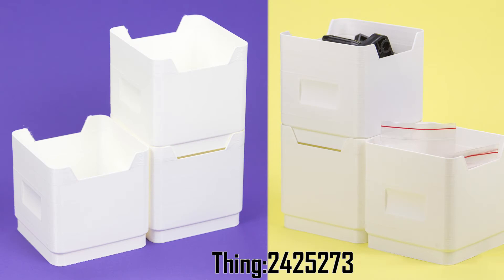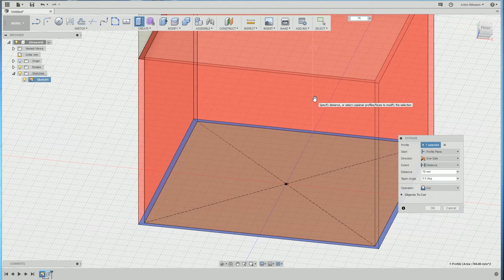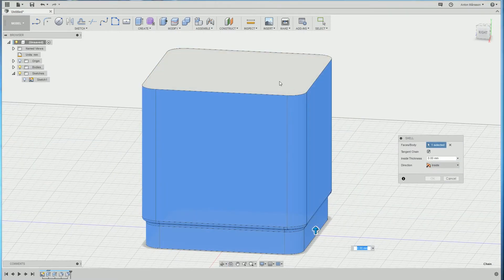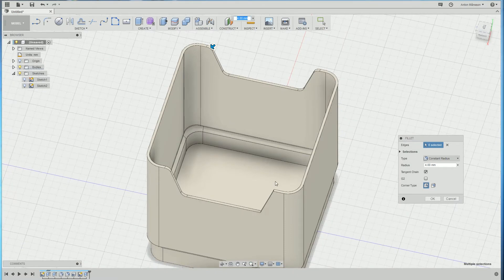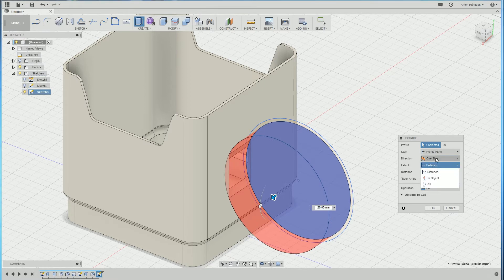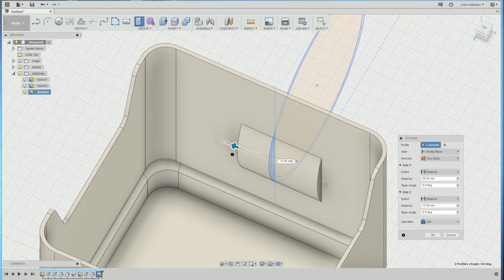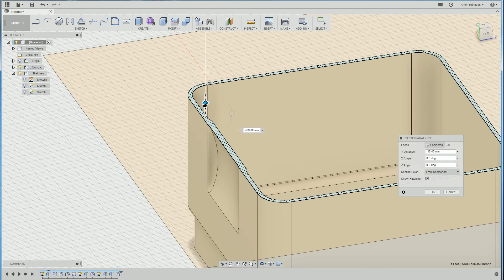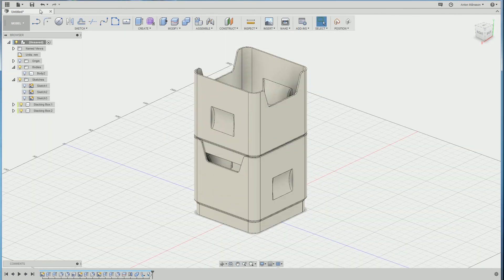Autodesk Fusion 360 for 3D Printing | Stacking Boxes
Just a quick workflow tutorial, nothing fancy, just easy to follow along!